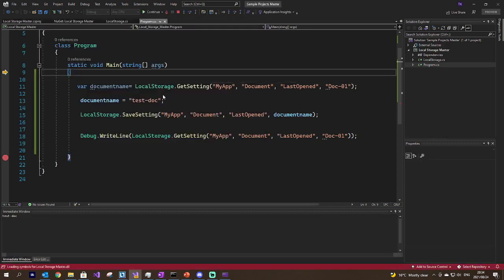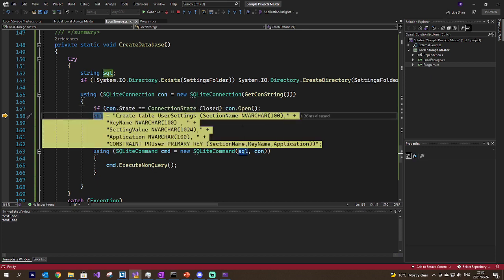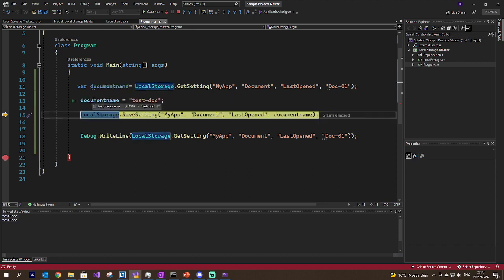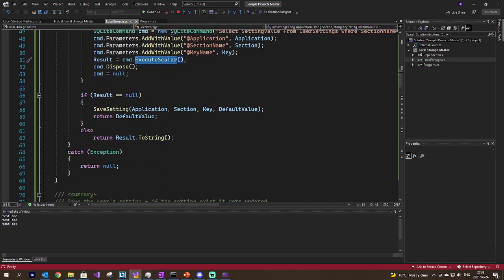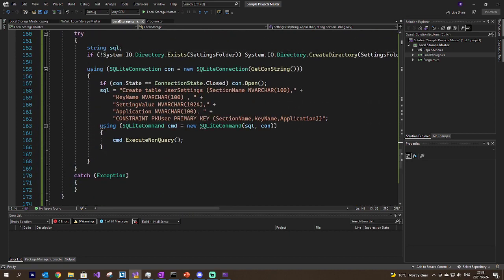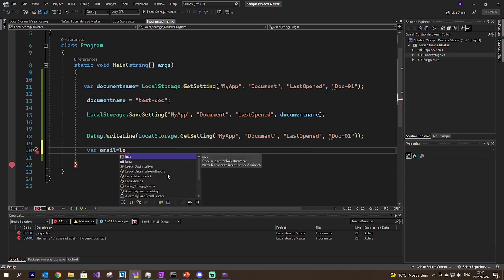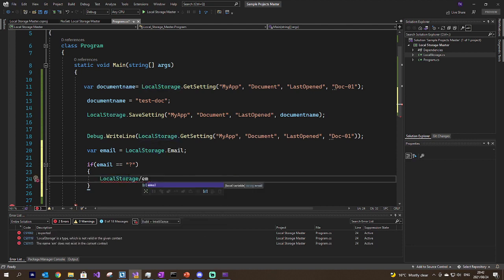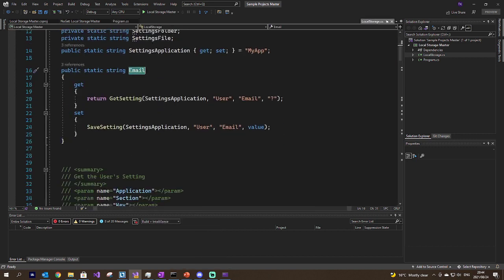Local Storage C# replacement for Windows registry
This video explain how to use your own local storage to store application setting, this helps to keep Windows registry clean.